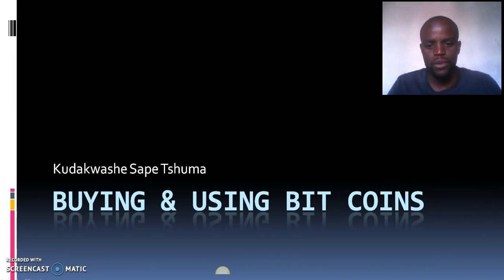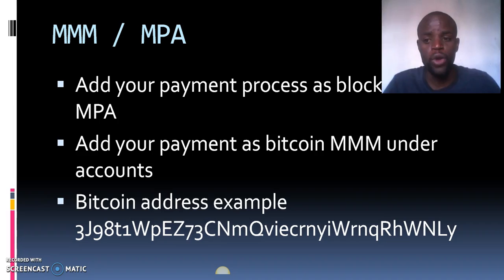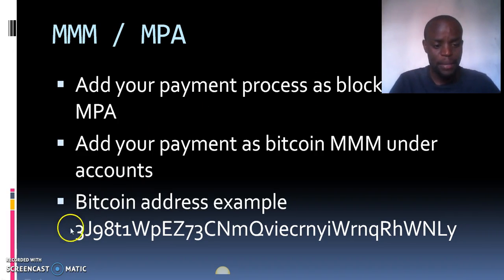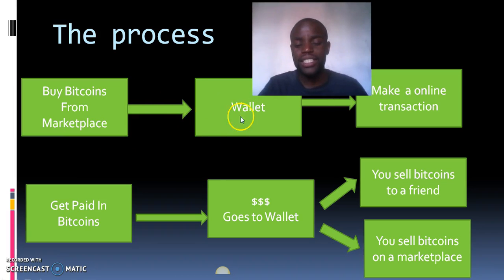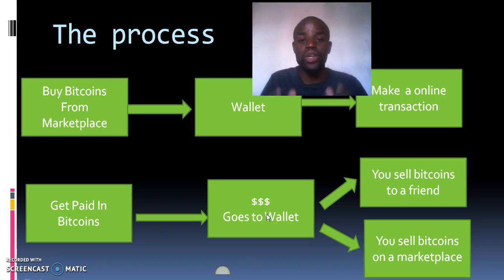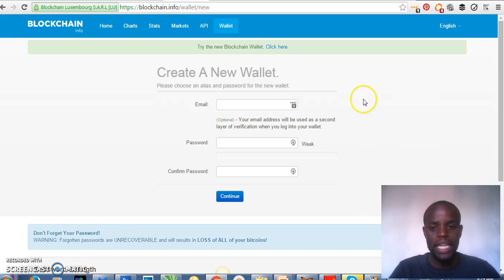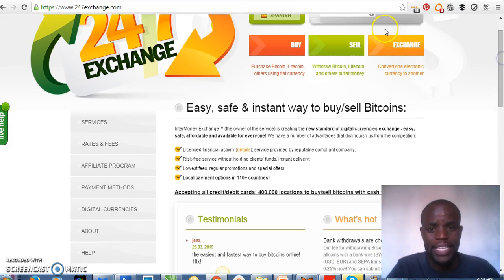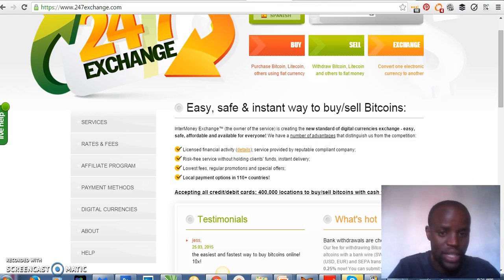How to use bitcoins in MMM & MPA Review by KudaOnline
I have done this basic explanation so as to get people going with bit coins , Please find the resources that I explained in this video here

247exchange legit
247exchange verification
247exchange review
247exchange usa
247exchange reddit
24/7 exchange review
bitcoin insanity
MMM global zimbabwe
How t o use bit coins  in ZImbabwe
How to use bit coins in MMM global
How to use bit coins in MPA